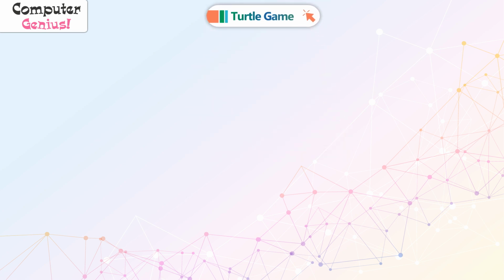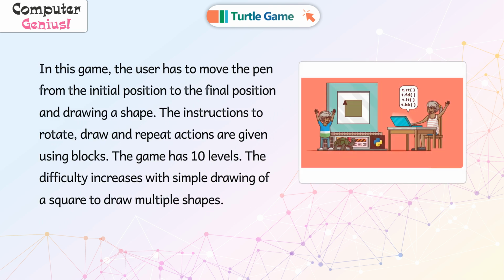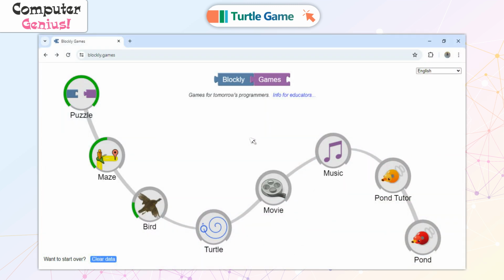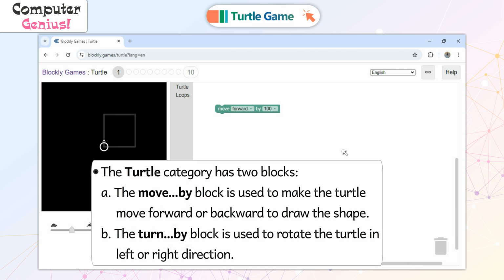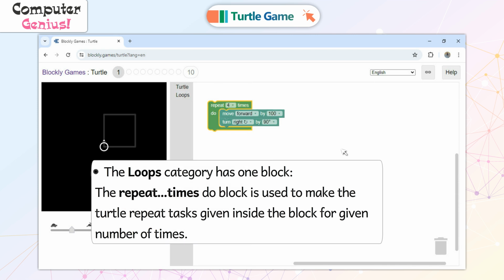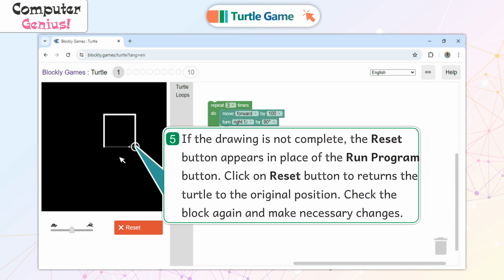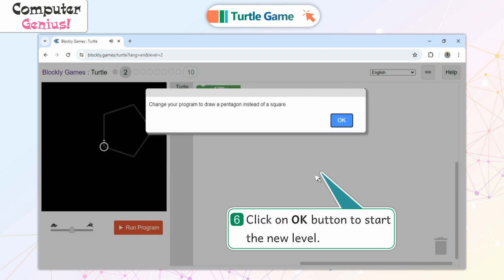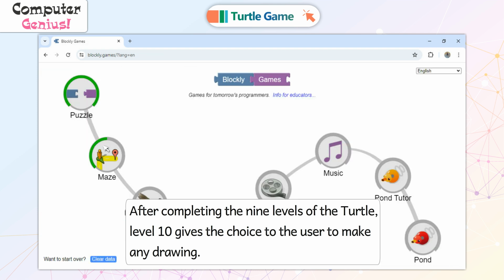Turtle Game |𝐂𝐡 𝟎5|Computer Genius|𝐂𝐥𝐚𝐬𝐬 𝟎2